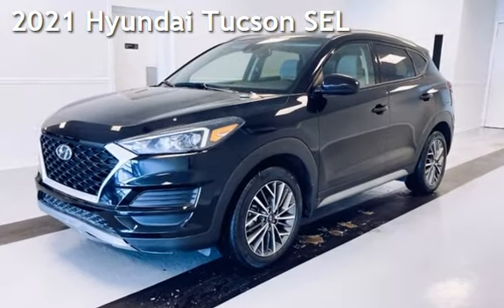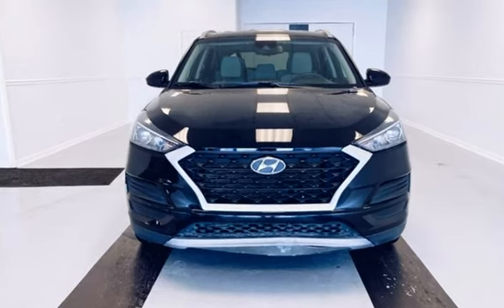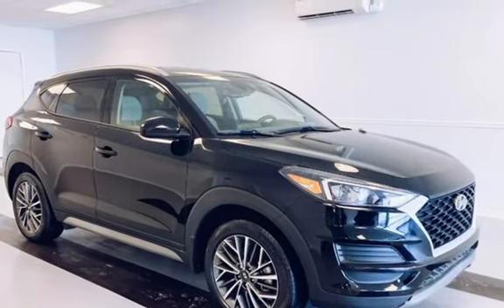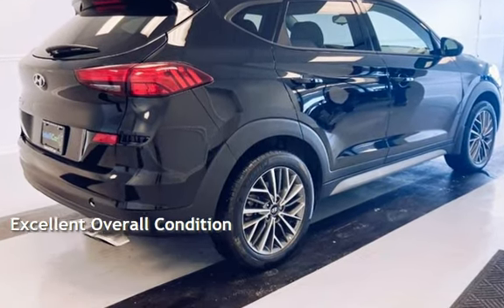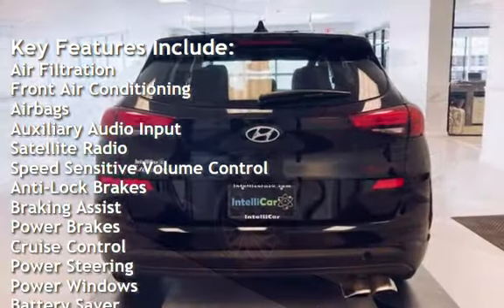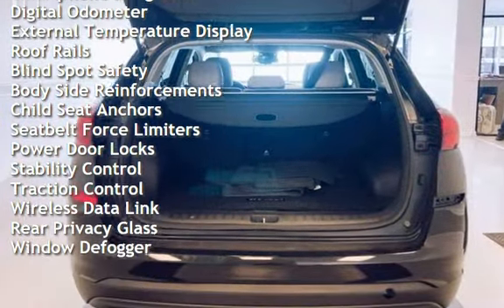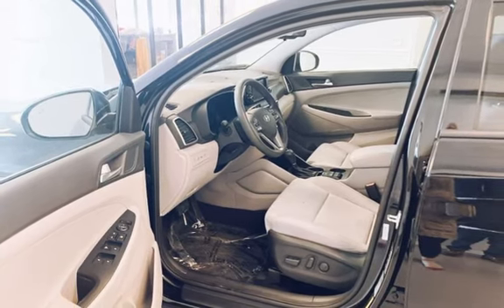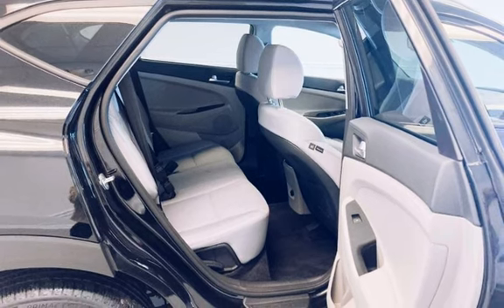2021 Hyundai Tucson SEL for sale in Dover, DE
Get to know our 2021 Hyundai Tucson SEL!!!

Front Wheel Drive, 2.4L 4 Cylinder Engine, Gas, A/T, Hard Top, and Cloth Interior!!!

Back-Up Camera,  Blind Spot Monitor, Bluetooth Connection, Climate Control, Cross-Traffic Alert, Heated Front Seat(s), Keyless Start, Lane Departure Warning, Lane Keeping Assist, Multi-Zone A/C, Power Driver Seat, Privacy Glass, Satellite Radio, Smart Device Integration, and Tire Pressure Monitor!

Drive this car today and feel like you&#39;re driving a brand new car!!!
This has an excellent interior and exterior condition that you will love!!

Ride with Excellence with Hyundai Tucson!